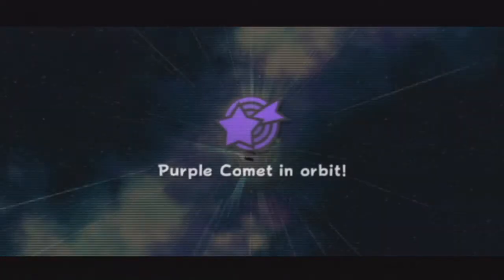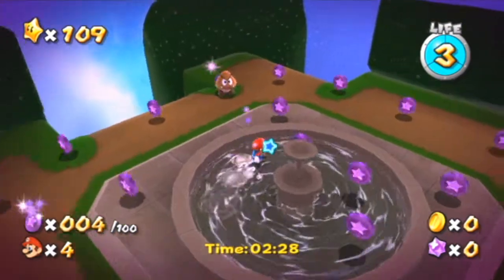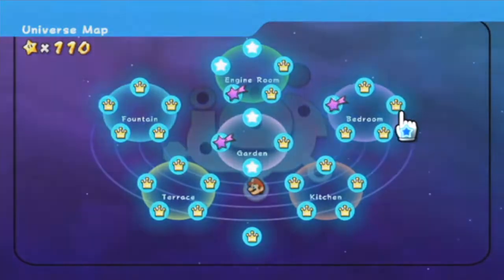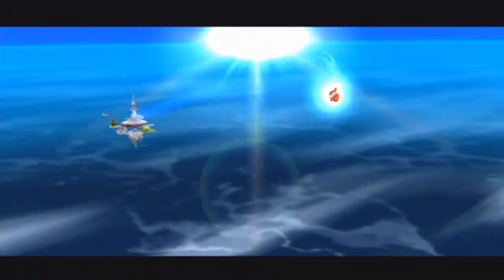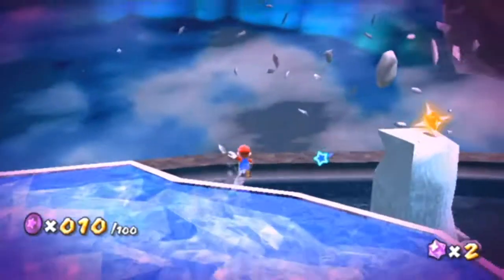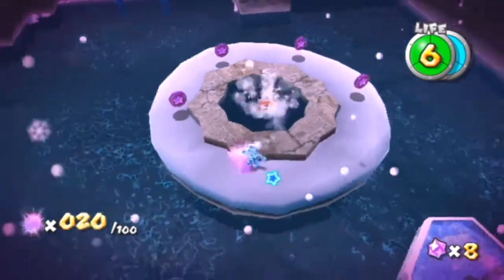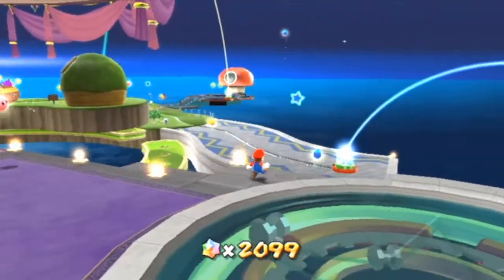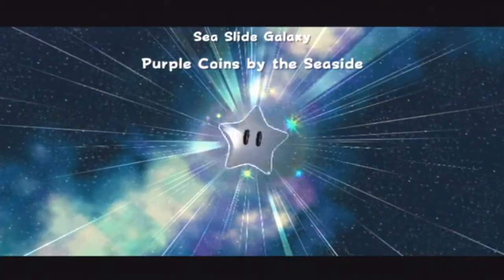Super Mario Galaxy | Episode 38 - Nothing But Coins And Tricks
More purple coin missions with tricky mountain peaks and sand beaches.

Tags, Ignore